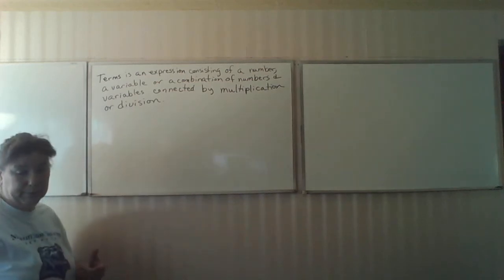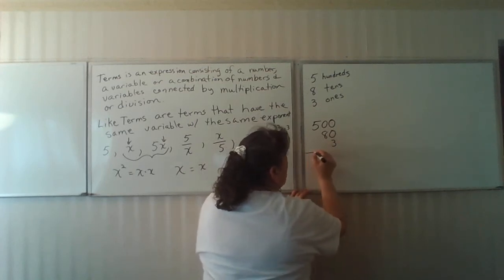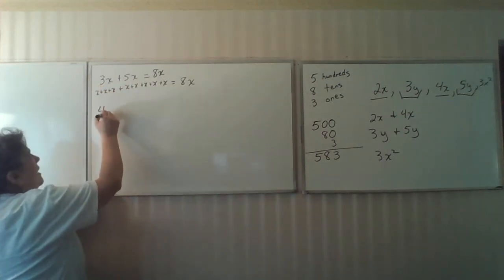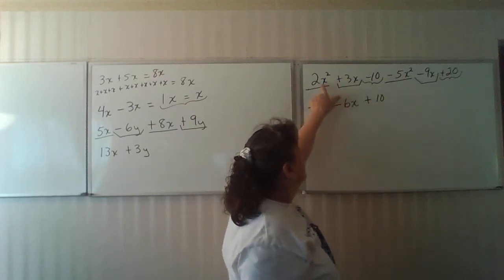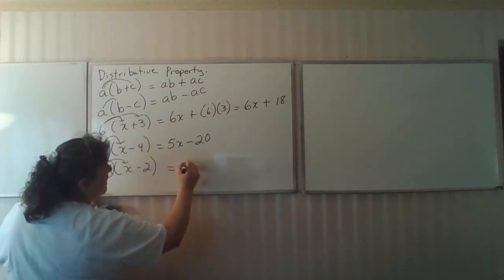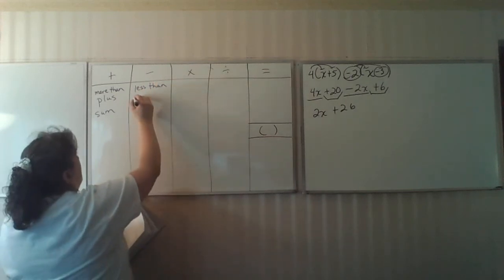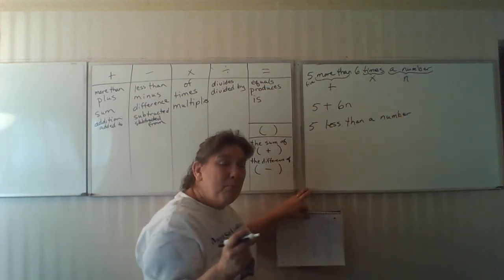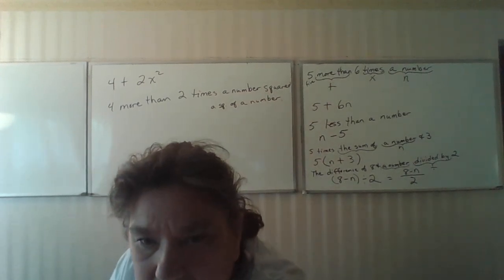Combine like Terms & Distributive Property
Combining Like Terms a necessary skill to be used in Equation Solving along with the Distributive Property another skill needed for the same thing.